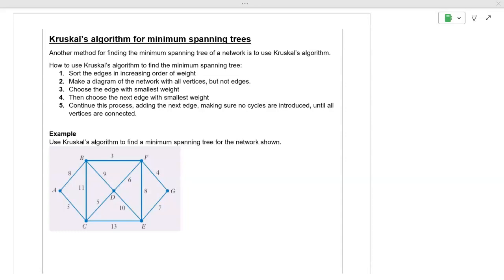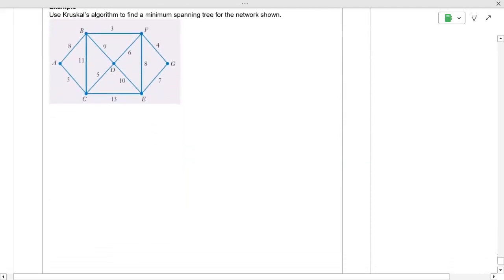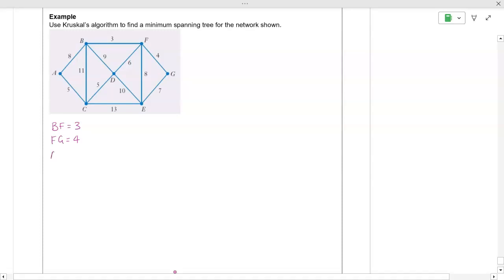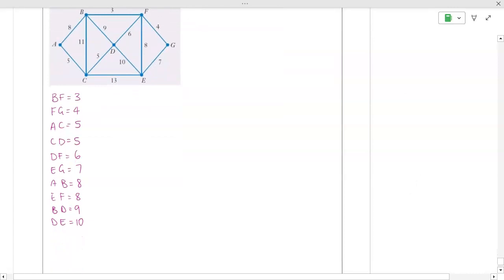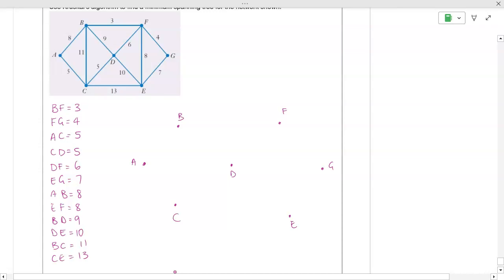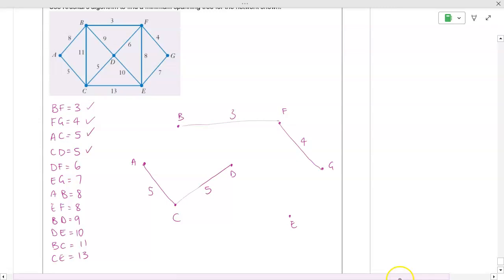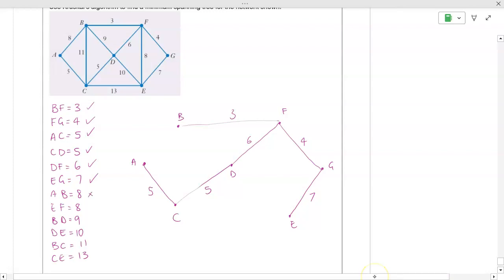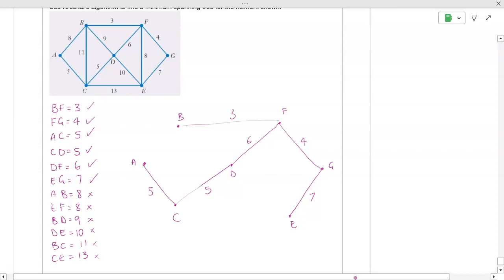(Yr12S1) 8.07 Kruskal's Algorithm for Minimum Spanning Trees